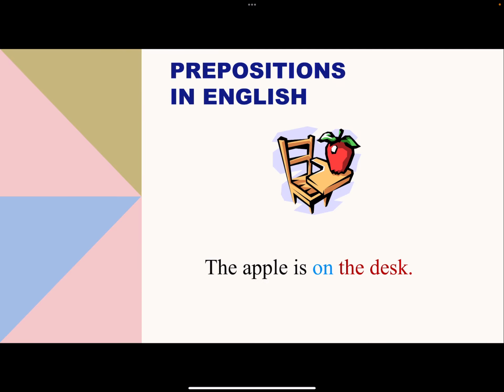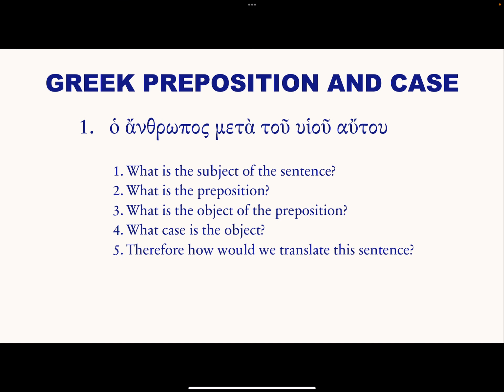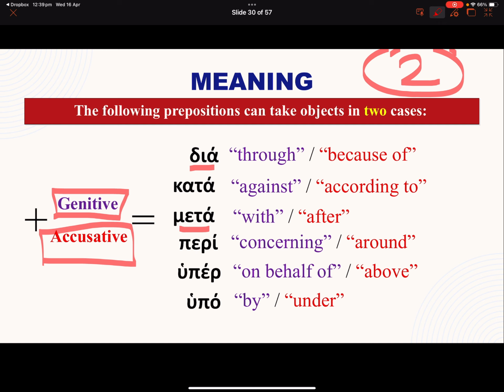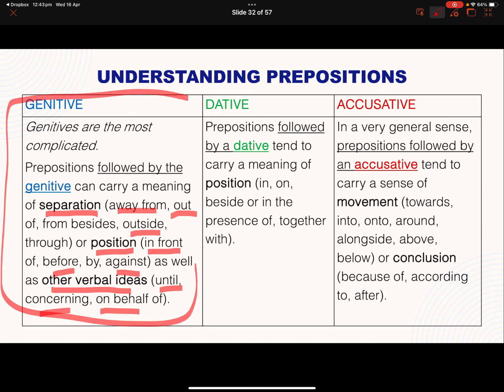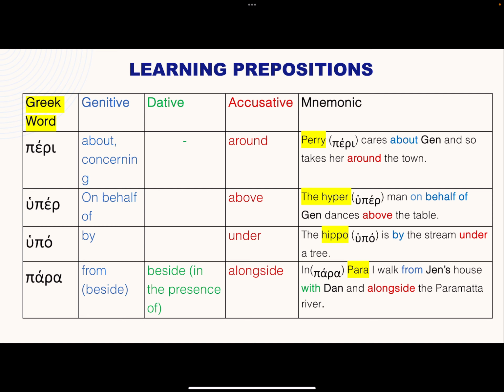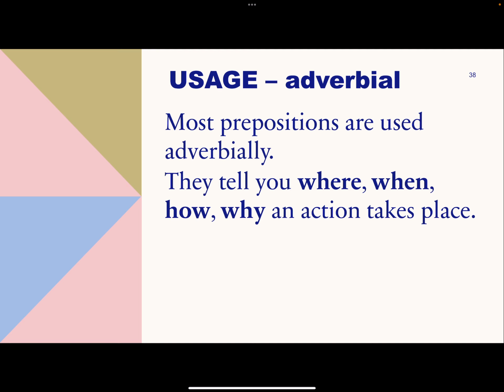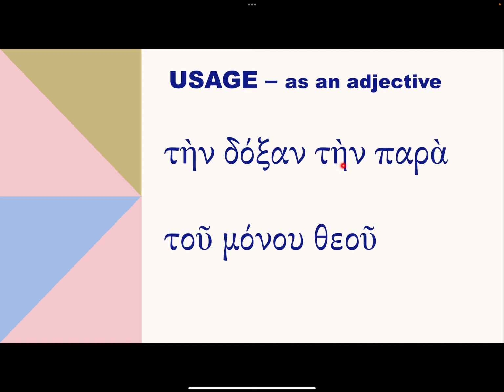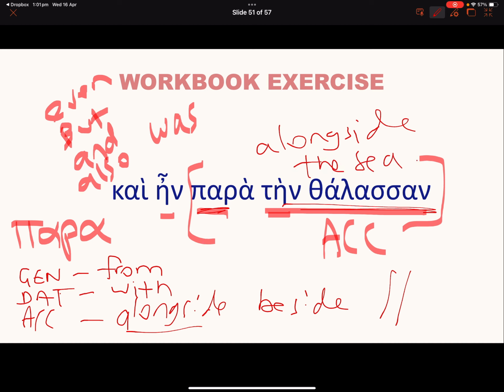Prepositions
How do prepositions work in Greek?